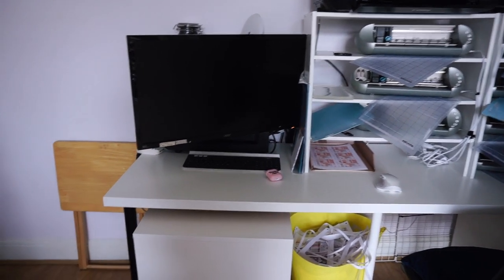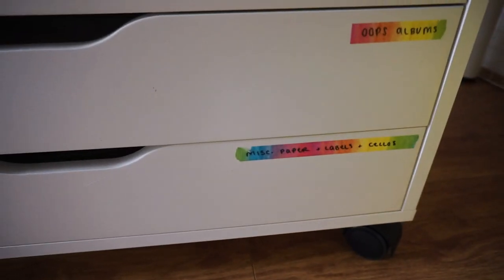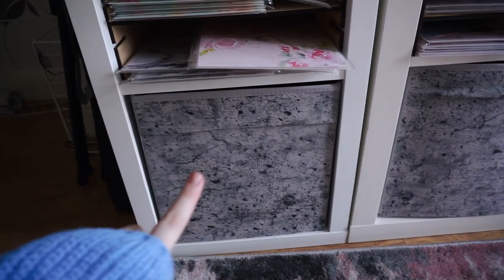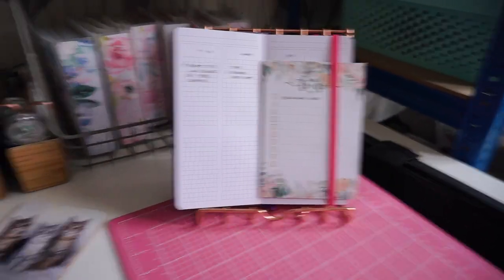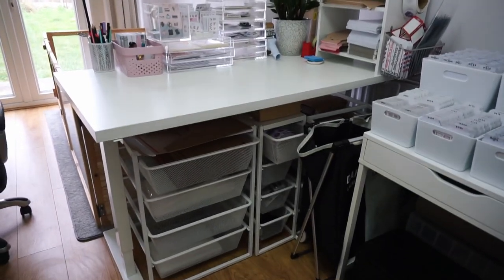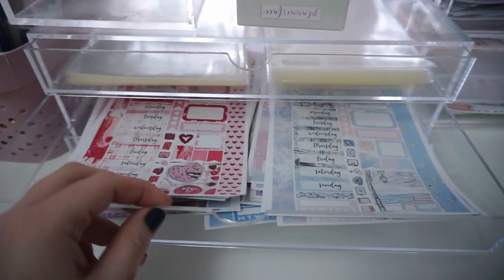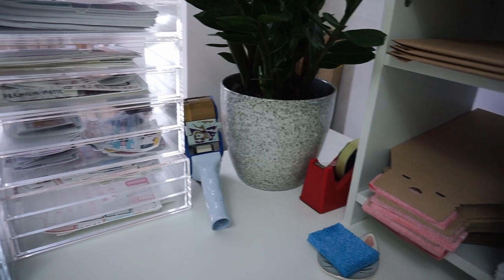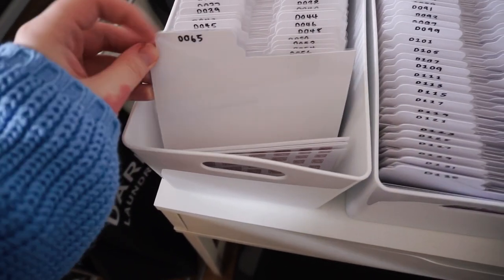My 2020 Office Tour! Sticker Shop Owner Office Tour | Plannerface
Hello and welcome back to another video! This is my updated office tour for my sticker shop/small business! I've tried to link everything I thought you might be interested in the description but let me know if you have any questions down in the comments below.

Cutting desk area
Silhouette shelves*
Nicapa mats*
Machines: Silhouette Portrait 1
CNC grids*
Drawers, desk: IKEA

Album stock area
Kallax units: IKEA but super easy to find second hand!
and I get a local laser cutter business to make them for me out of MDF (with permission from digital seller). You can find them on Etsy pre-made but they’re £££
White boxes: Wham Studio

Design/admin desk area
Drawers, desk: IKEA
Bookshelf: Argos
Dymo printer*
Tilt bins*
Washi storage*
Acrylic drawers: Muji
Light box*

Blue shelving
Boltless shelving: BigDug
Green baskets: Curver

Packing desk
Drawers, desk, standing legs: IKEA
A4 acrylic drawers*
Smaller acrylic drawers: Muji
Envelope unit*
Laundry sorter*

Sticker storage desk
Desk: IKEA
Boxes: Wham Studio
Tilt bins*

LINKS!